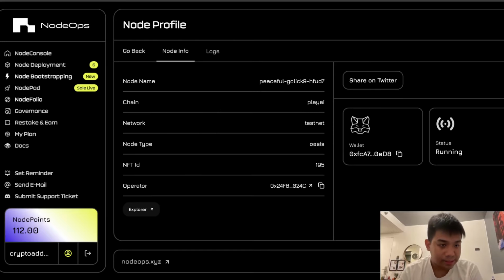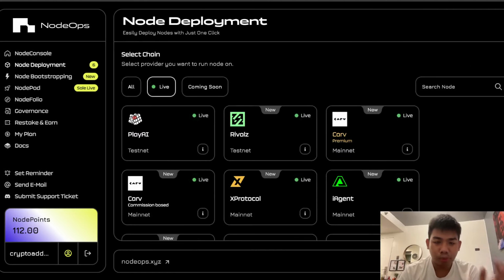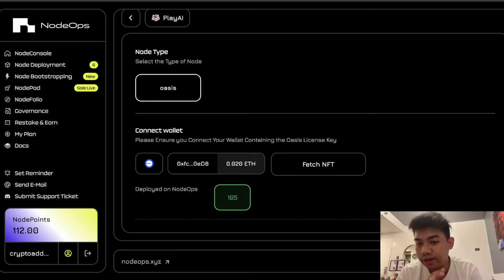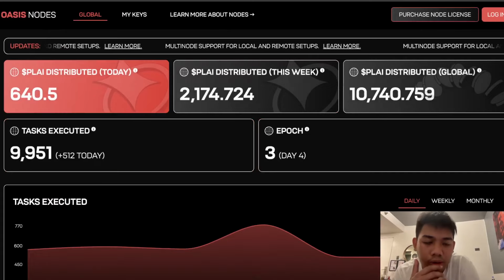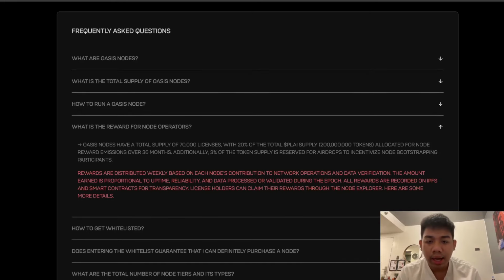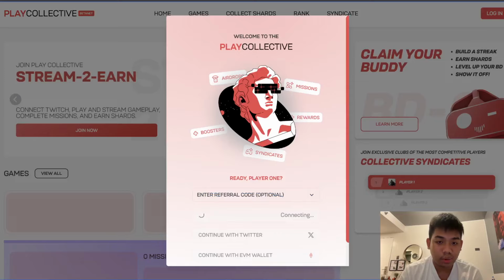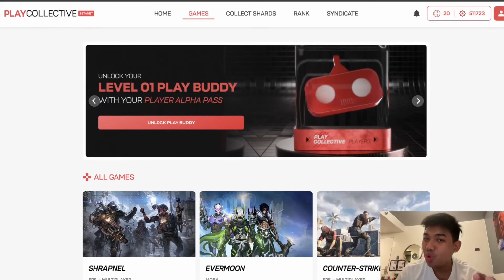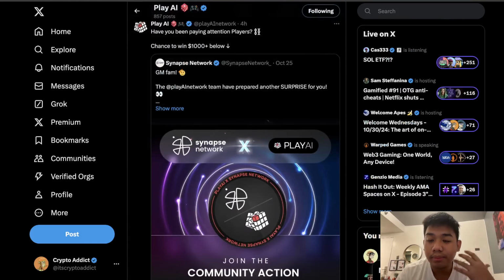How to Run Nodes in PlayAI - Step by Step Tutorial | Crypto Addict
TG: @itscryptoaddict
Trade CRYPTO with ZERO FEES (LIMITED TIME ONLY) with easy Deposit and Withdraw!

FREE 50 PESOS OF BITCOIN UPON SIGNING UP IN PDAX